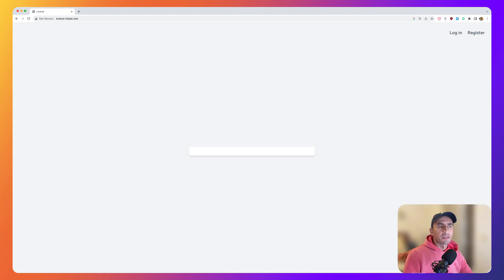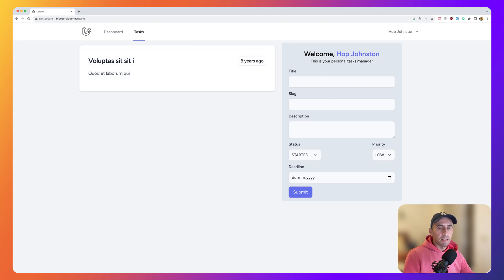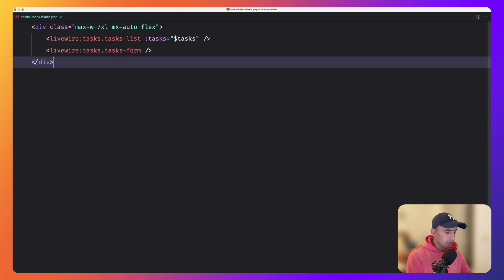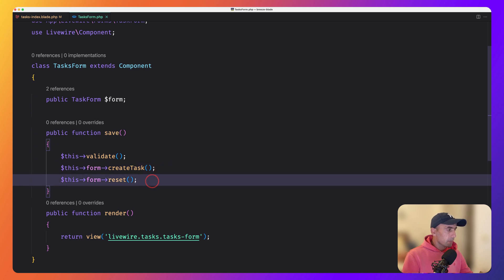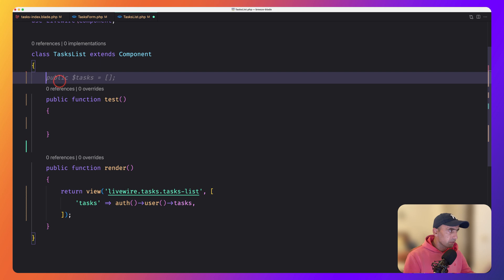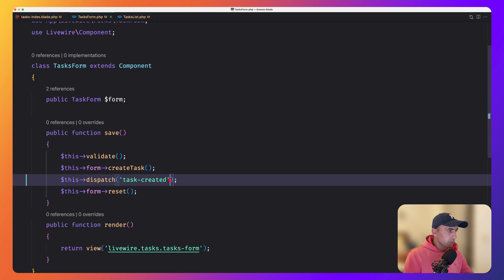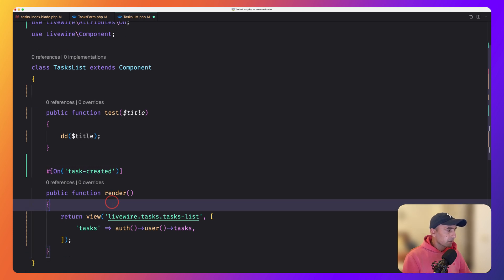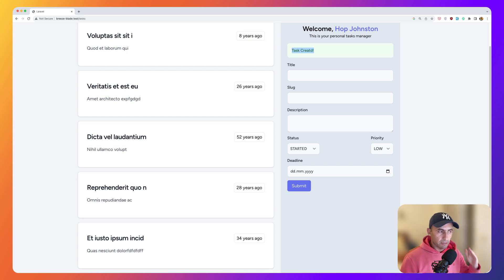Events - Laravel Livewire v3 Tutorial episode 12